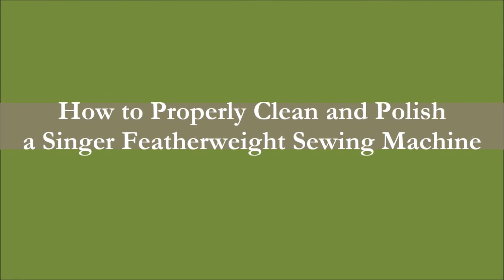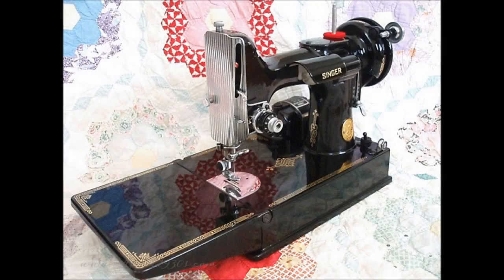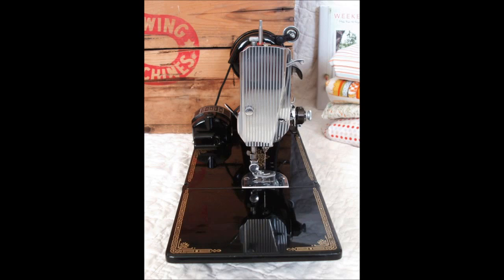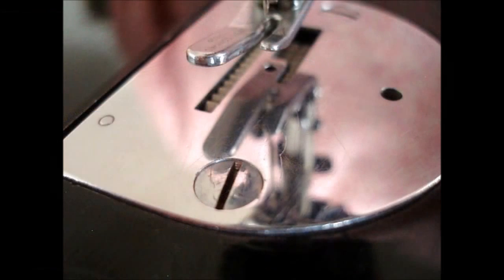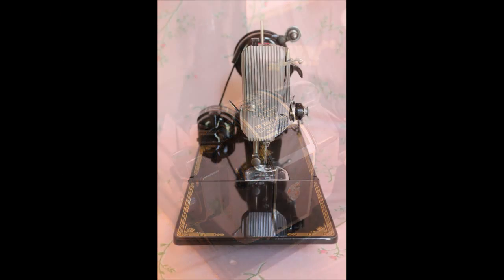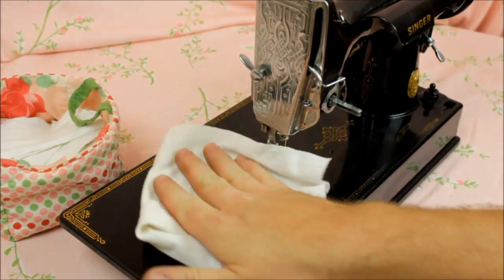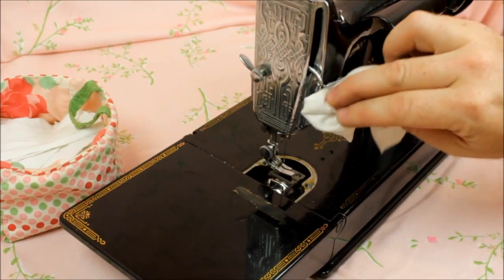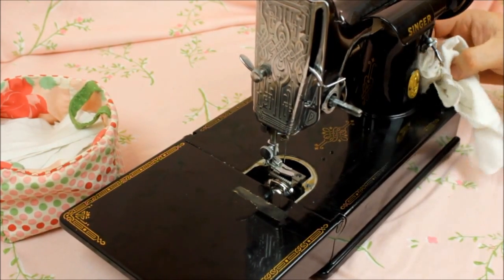How to Properly Clean and Polish a Singer Featherweight **UPDATE** - SEE NOTE BELOW